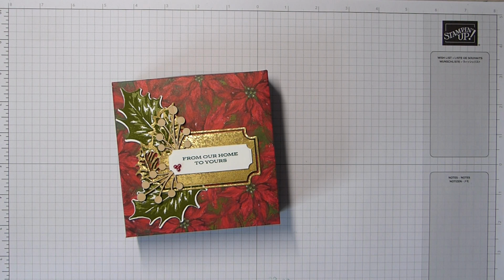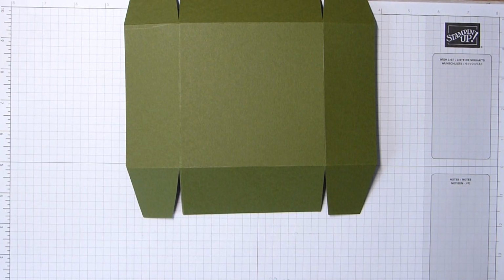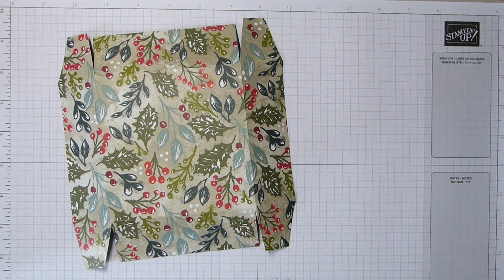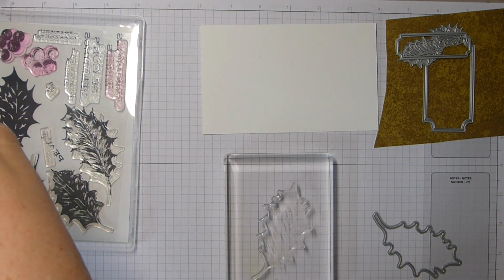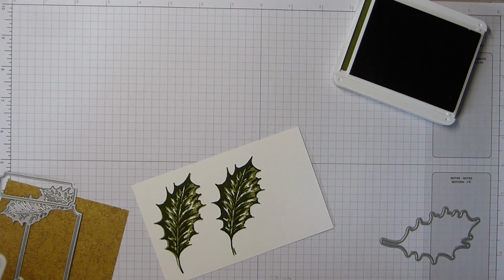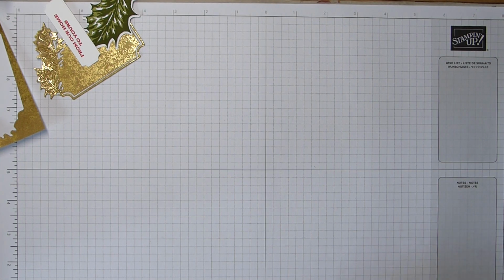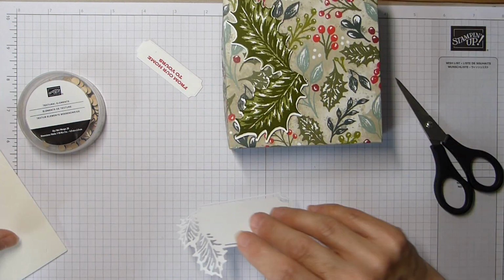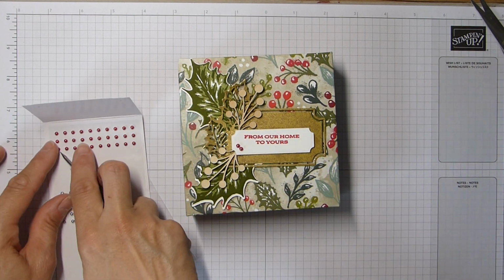How To Make A Traditional Christmas Box